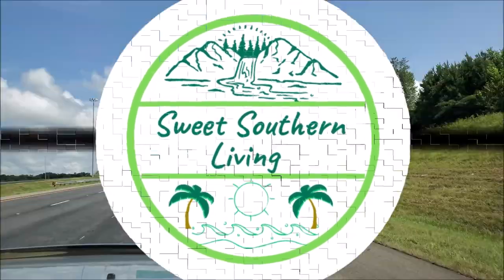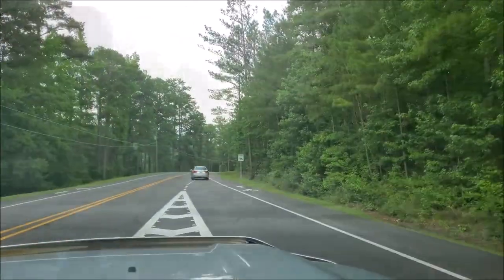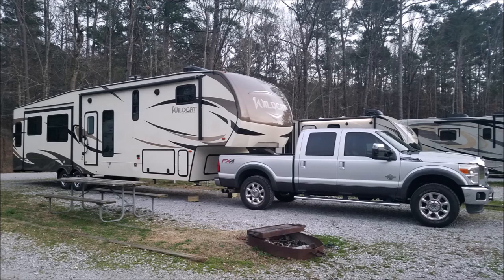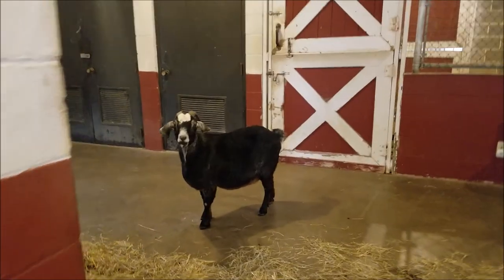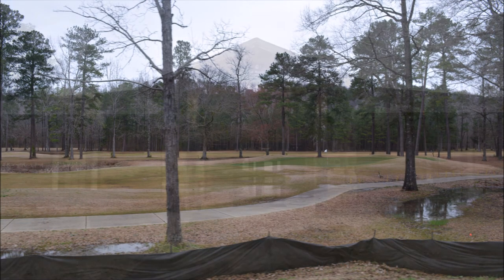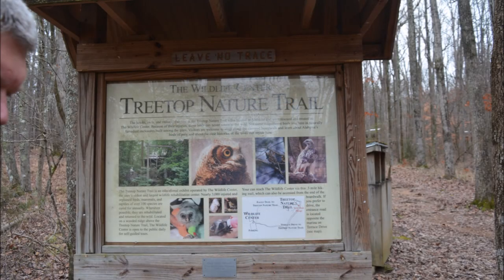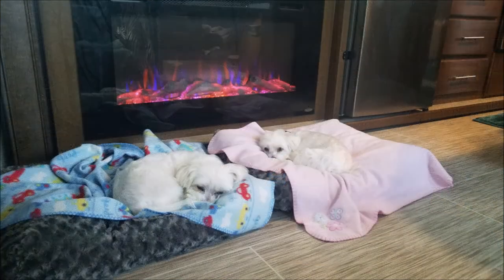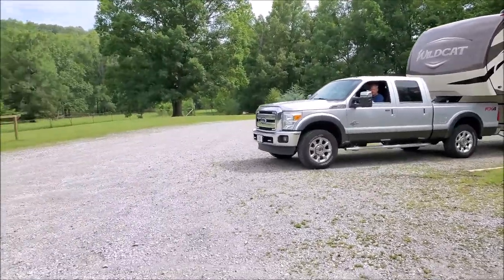Camping @ Oak Mountain State Park Equestrian & Hiking Peavine Falls in Pelham, Alabama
Oak Mountain State Park is the largest Alabama State Park and has quickly become one of our favorites! Join us as we explore the many areas and activities the park has to offer! We visited The Farm, The Grill, The Wildlife Center, The Interpretive Center, The Treetop Nature Trail and of course, Hiked to Peavine Falls!
And, in true fashion, the hubby had to do his Bigfoot Call LOL!!

Samsung Note 10+
Mavic Pro Drone
DJI Osmo Handheld Gimbal
Nikon D7100
eBikes:
Hers: Nakto
His: Ecotric
**Music Credit**
Songs from YouTube Creators Studio:
 Juneberry Junction
Si Senorita
Allabout

**COPYRIGHT**
This channel and all its contents are the copyright property of Sweet Southern Living. All content is recorded, written, edited and published by me and all opinions contained in any post are mine (unless otherwise noted).
**LINKS TO OTHER WEBSITES**
Some of my posts may contain links to other websites for your convenience. Please note that once you have used a link to leave my channel, I do not have any control over the other website and therefore am not responsible for your protection and privacy on those sites. Linked websites are not governed by this privacy statement. You should always exercise caution and look at the privacy statement applicable to any website you are visiting.